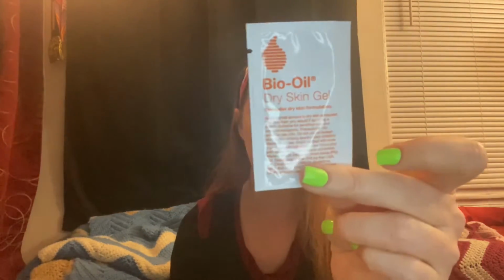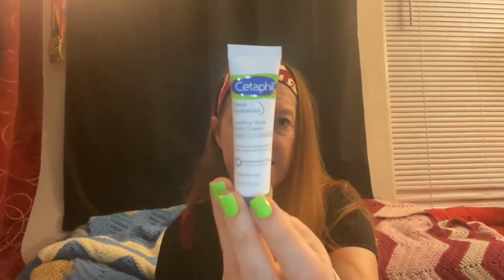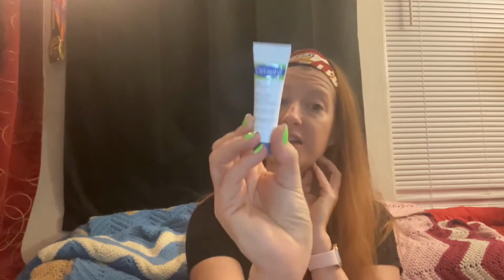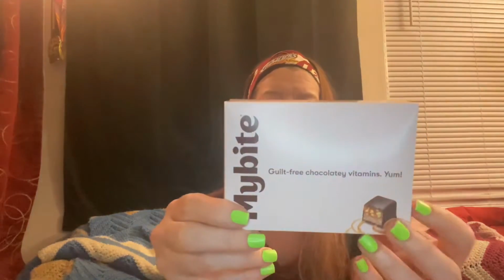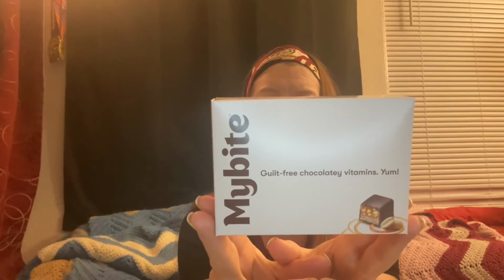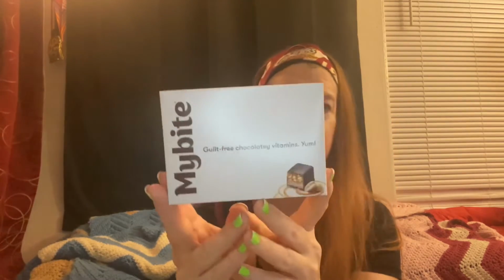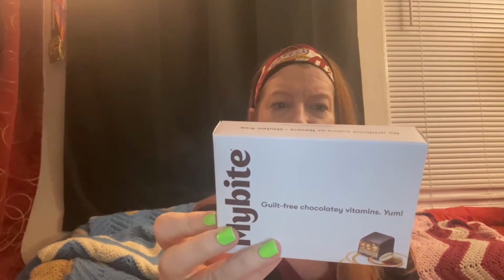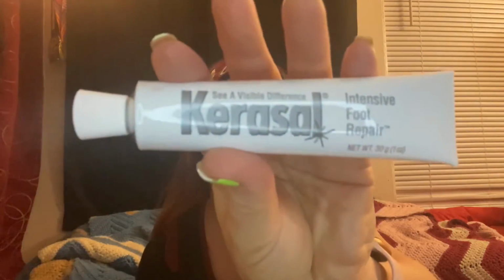Tomboy Beauty: Walmart Winter 2020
Unboxing the 2020 Winter Walmart beauty box featuring products from Bio Oil, Cetaphil, No 7, Mybite, Milani, Kerasal. Theme: Winter Wonderland